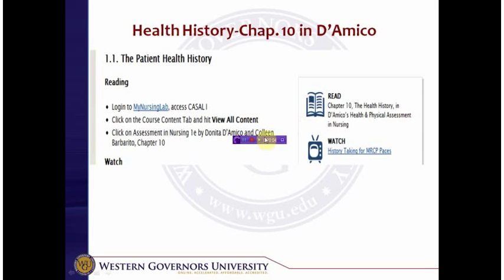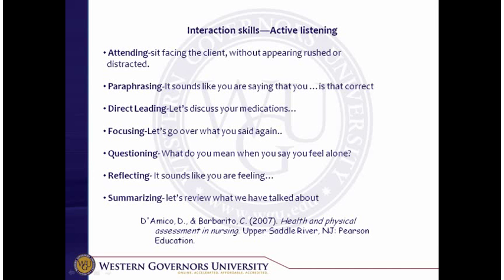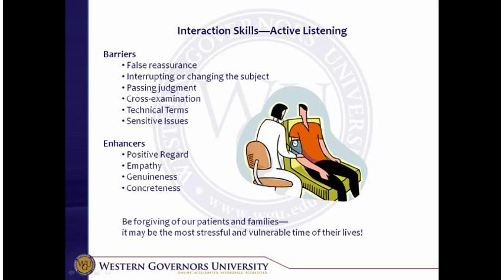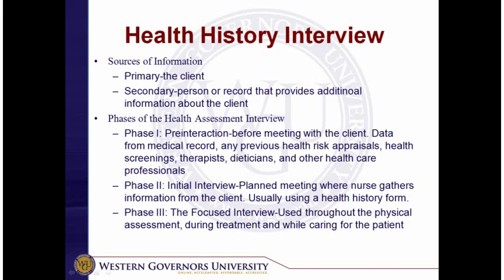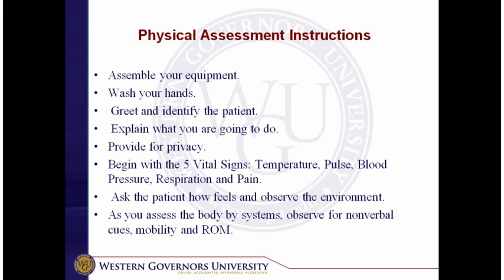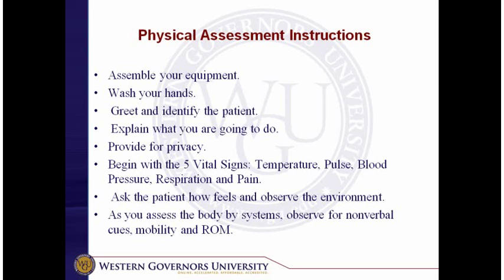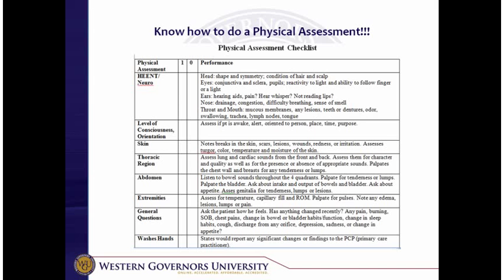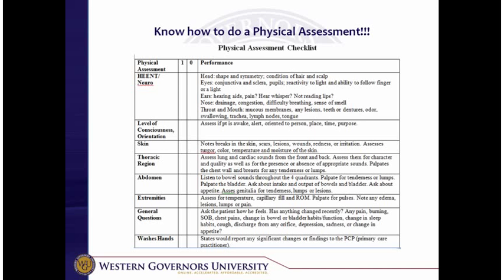CASAL 1-Physical Assessment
Health History & Physical Assessment